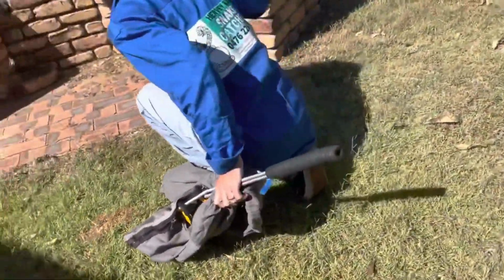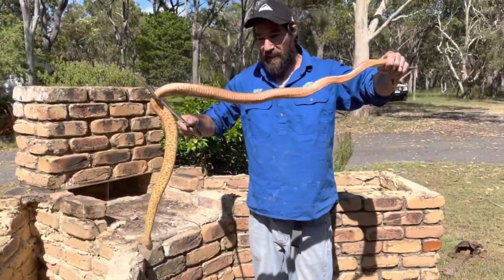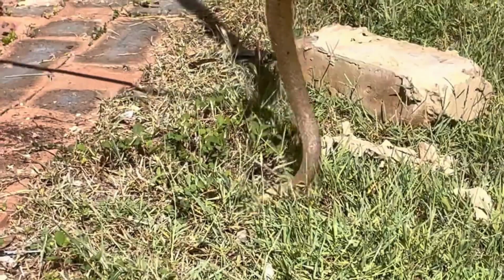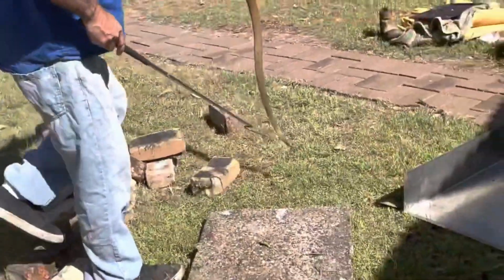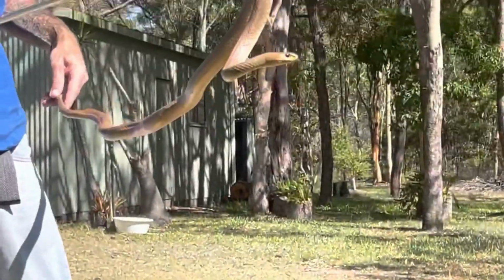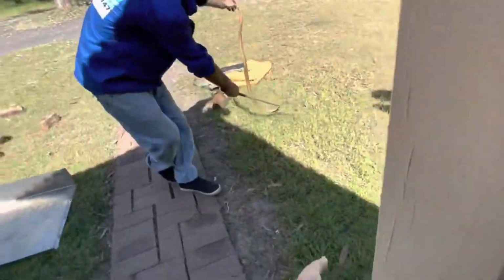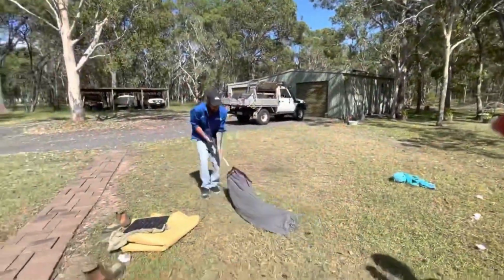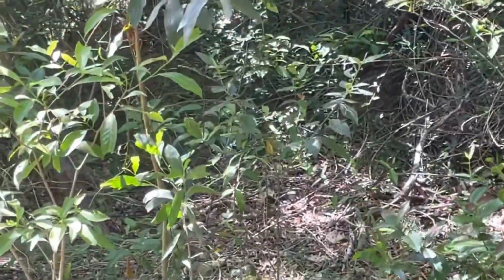Eastern Brown in BBQ